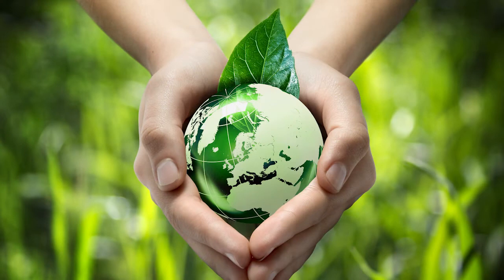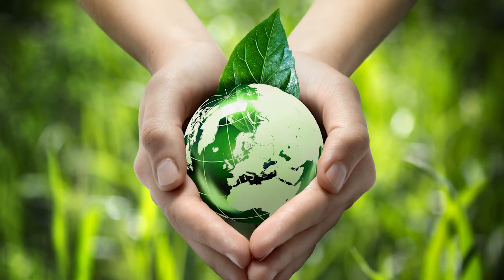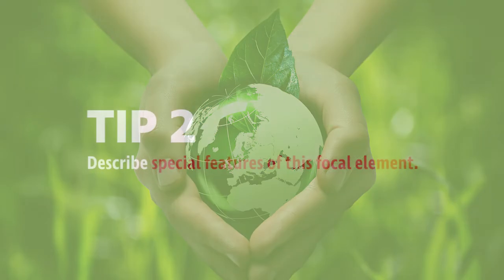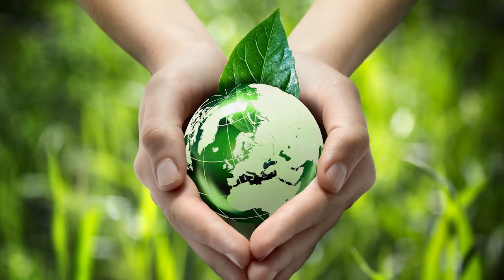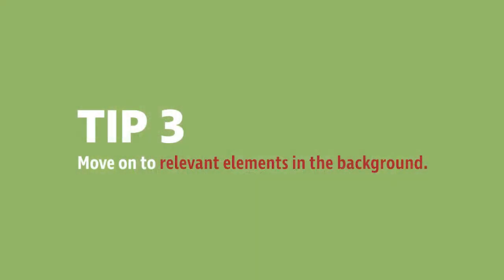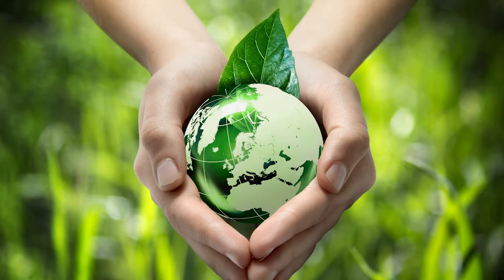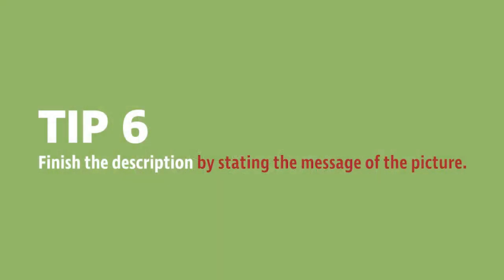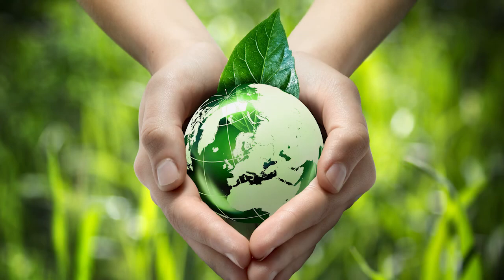6 Tips on How to Describe Symbolic Pictures (Speaking Test - Mittlere Reife)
This video is for students who are preparing for their SpeakingTest in year 10 of a German Realschule, which is part of their final exams for the MittlereReife. Part of this speaking test is a one-minute picture description. I’ve done a video already on how to describe pictures. It’s called 6 Tips on How to Describe Pictures (see link below).

But today’s video is on how to describe symbolic pictures, which are pictures that symbolise something that’s going on in the world or our society. They usually carry a deeper meaning and a message. Here are my tips:

1. Start by stating the main element of the picture.
2. Describe special features of this focal element.
3. Move on to relevant elements in the background.
4. Talk about what the elements on the picture symbolise. Phrases:
     It symbolises…
     It represents…
     It means that …
     It stands for….
5. Talk about thoughts, emotions and associations the image evoke in you.
6. Finish the description by stating the message of the picture.